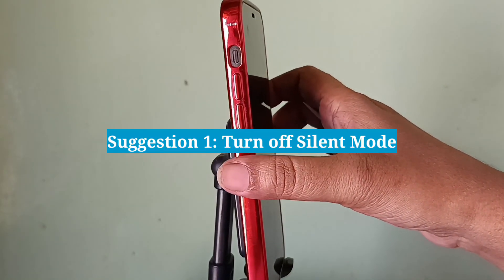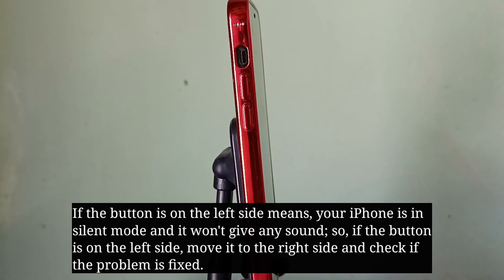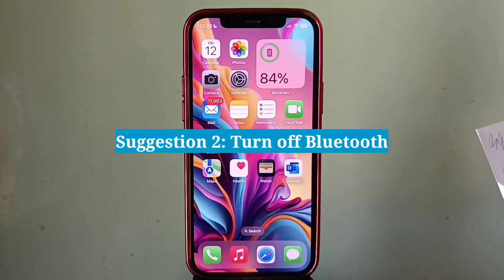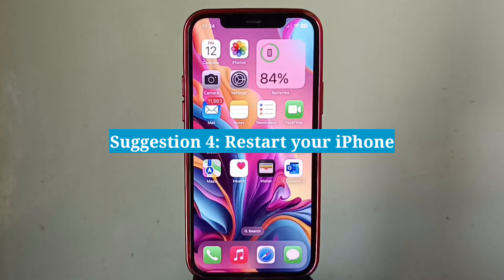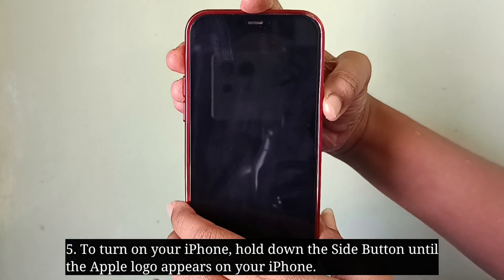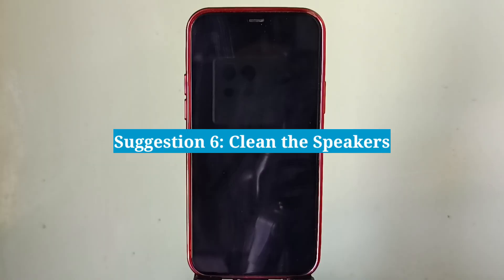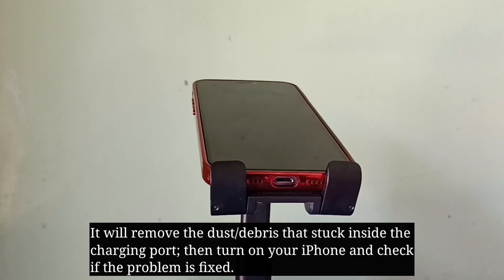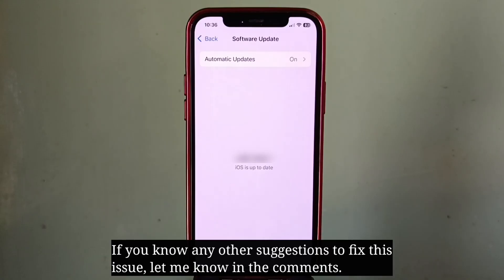No Sound on iPhone After iOS 26.2 Update? Here's the fix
ios 26 sound issues, ios 26 volume problems, sound not working on iphone after ios 26 update, ios 26 volume problems on iphone 17, 17 air, 17 pro, 17 pro max.